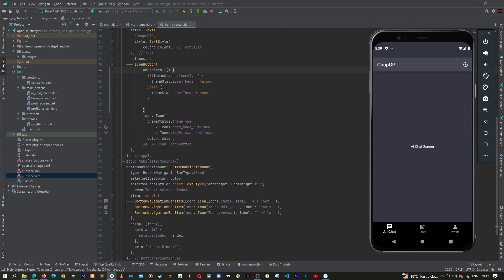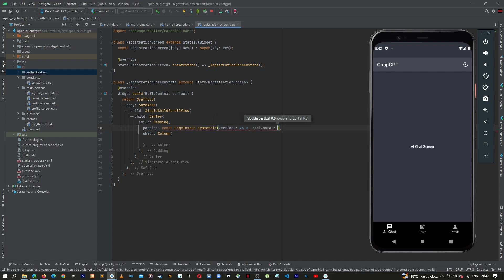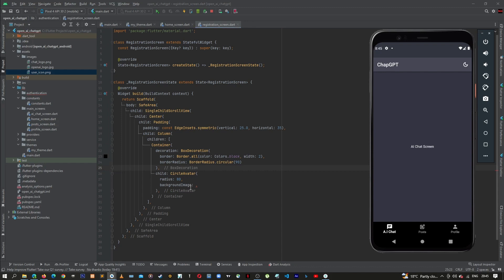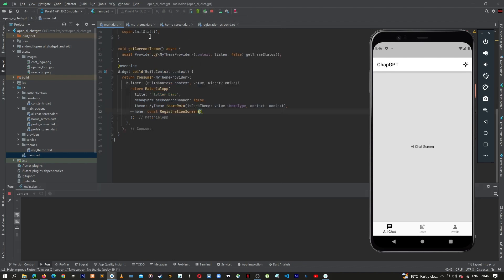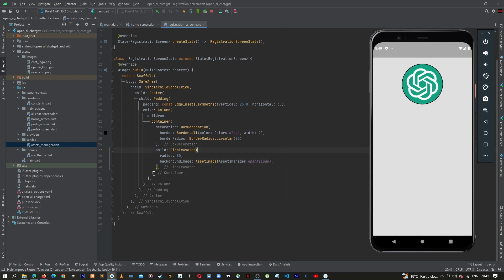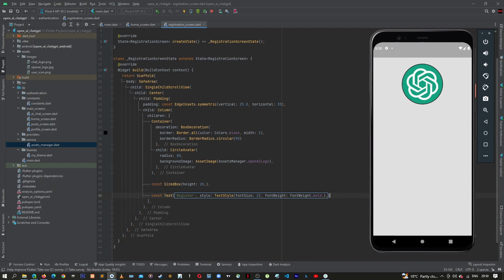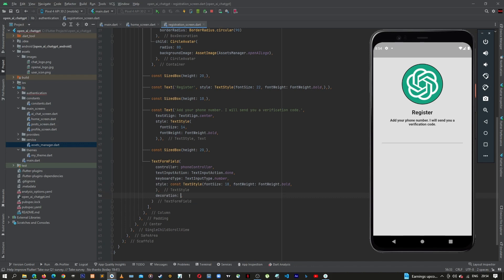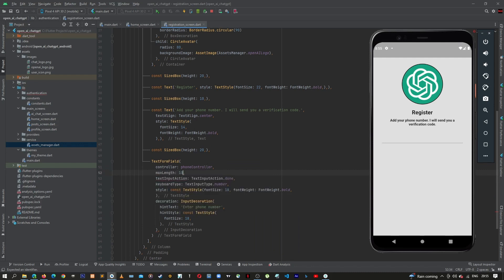Flutter Firebase Phone authentication part 2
Full course at Udemy